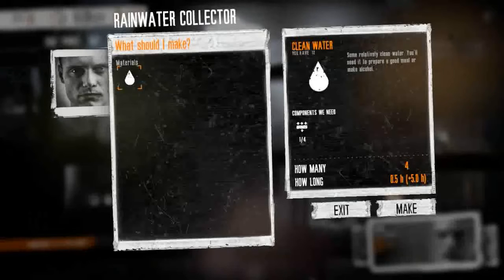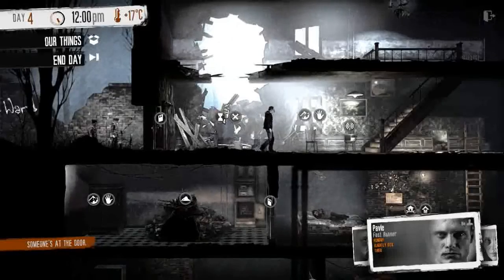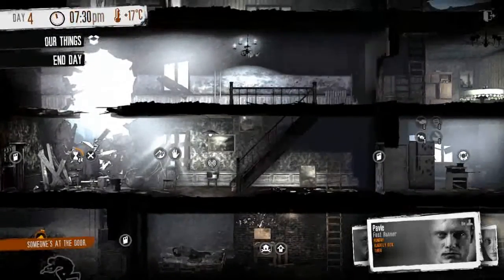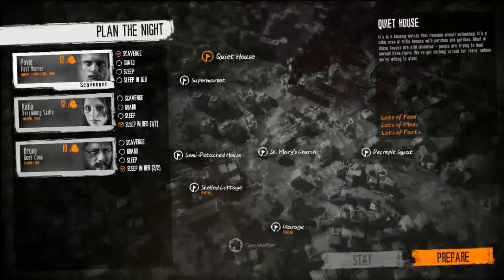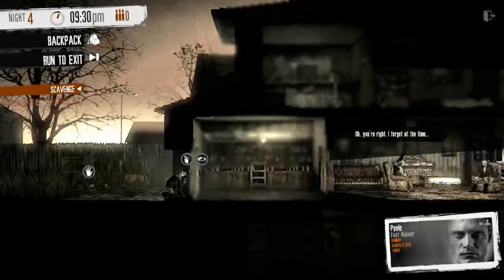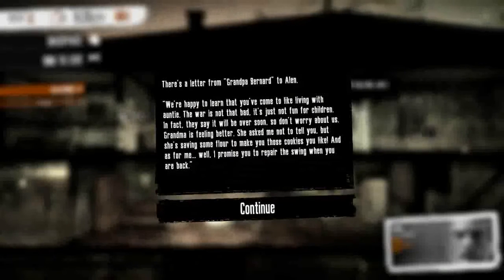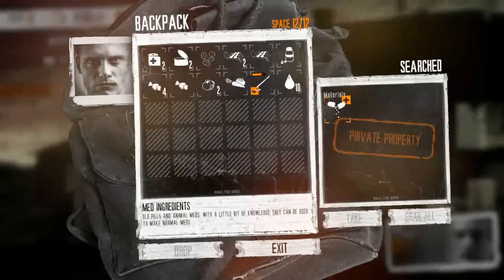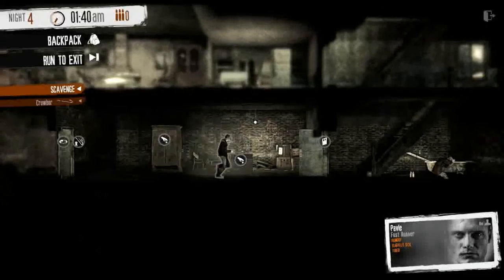This War of Mine Ep3 Did You Need That Food?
HappyDays (HD) here!

Be Happy! Just click that little smiley face in the top right corner of the video! :)

Thanks for taking the time to check out this video! :)